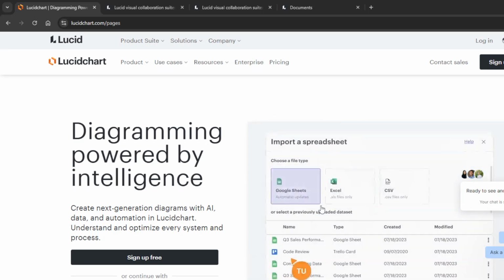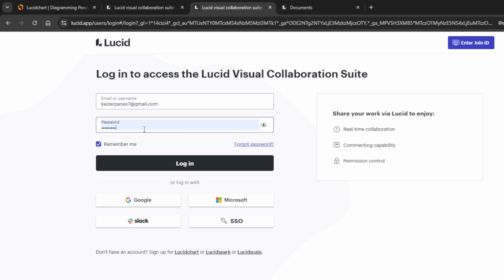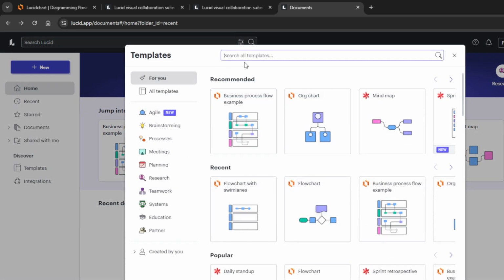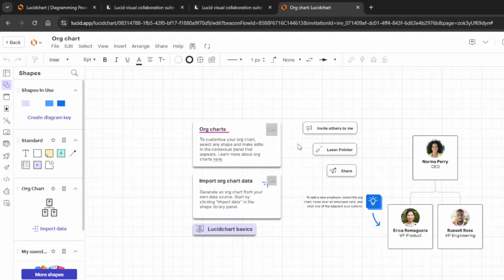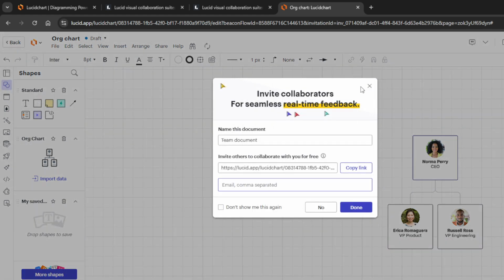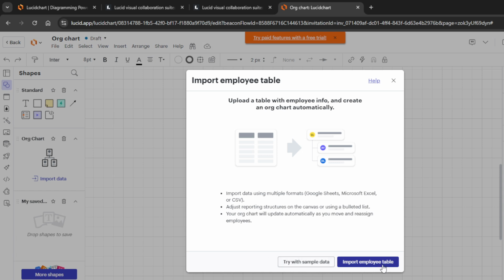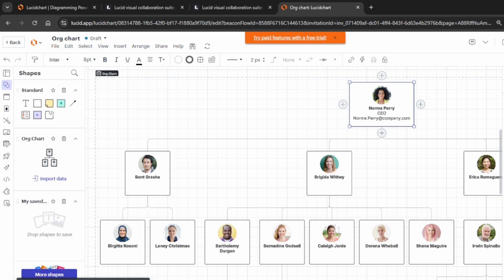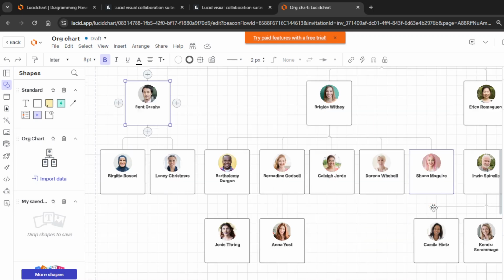How to Create an Org Chart in Lucidchart [2025 Full Guide]